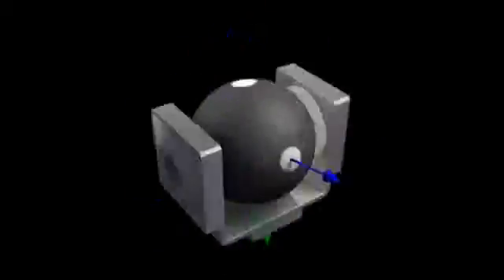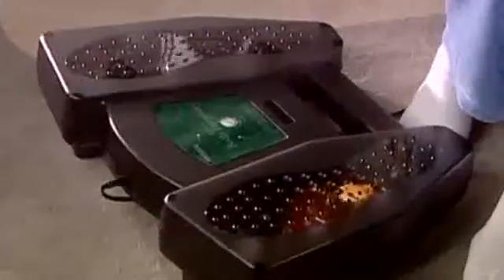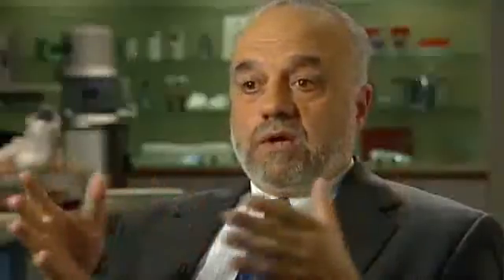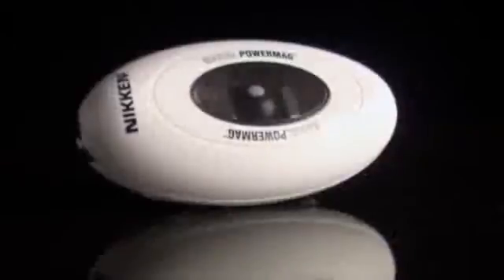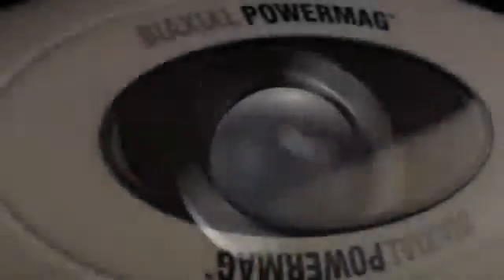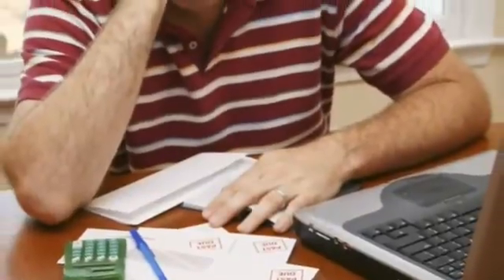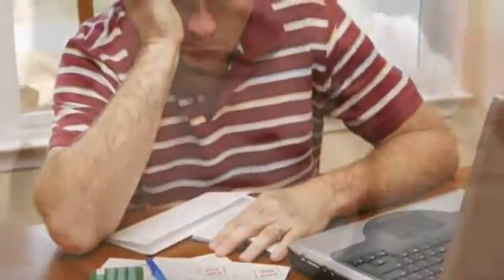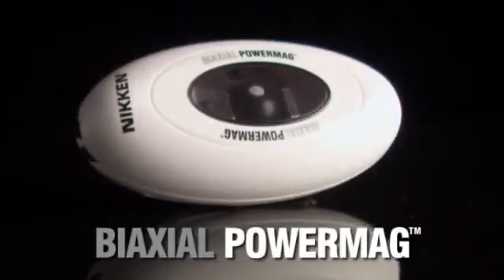Nikken Biaxial PowerMag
Biaxial PowerMag

Nikken introduced a revolution (literally) with Magnetic Biaxial Rotation - the patented discovery that shifts magnetic polarity up to 25 times per second, to create a dynamic magnetic field. The new, 1,800-gauss Biaxial PowerMag takes this technology to a new level. Advanced ergonomics make it comfortable for use at any time. The power and speed controls are placed within easy reach. Its electronics and mechanical components maximize efficiency and ruggedness. The field strength is optimized by a design feature that places the active component as closely as possible to the surface. PowerMag's built-in simplicity conserves electric power to extend battery life. The Biaxial PowerMag can be operated with four AA batteries (not included) or on household current with an AC adapter.